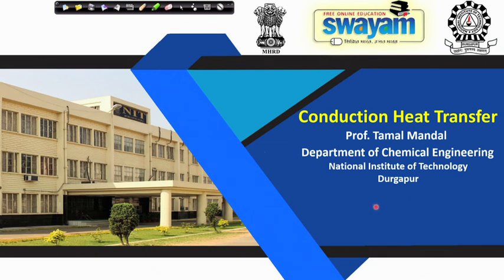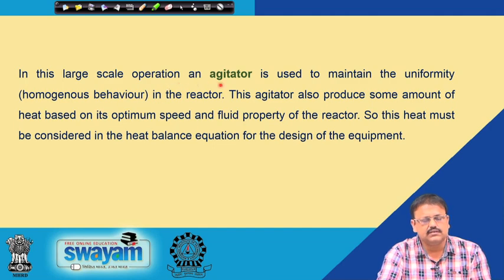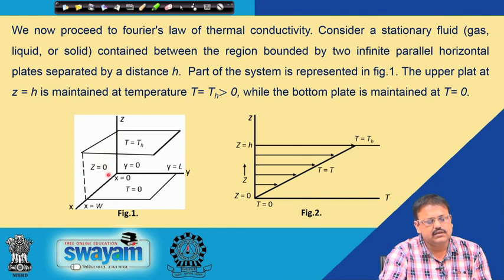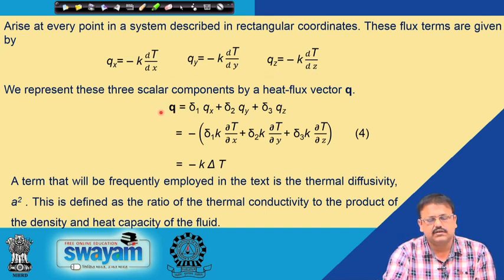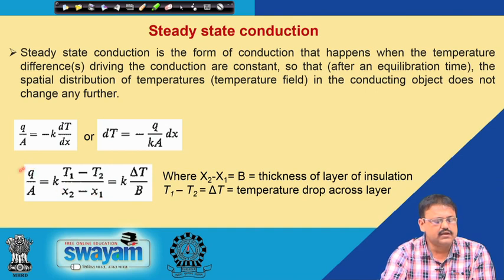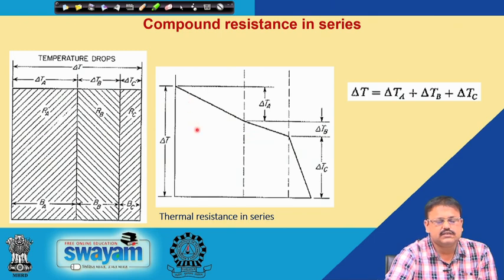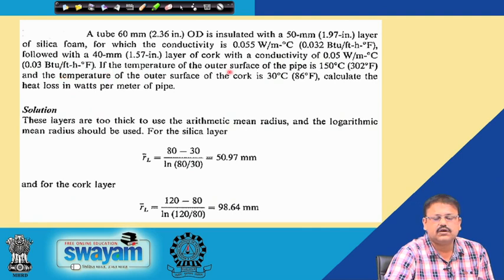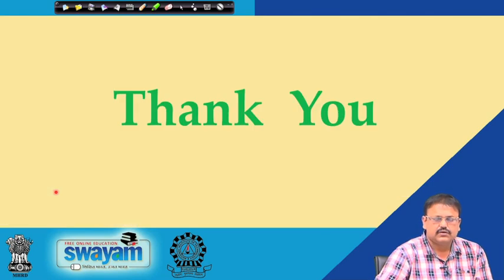Lecture 09 : Steady State Heat Conduction : One and Multi - Dimensional Problems